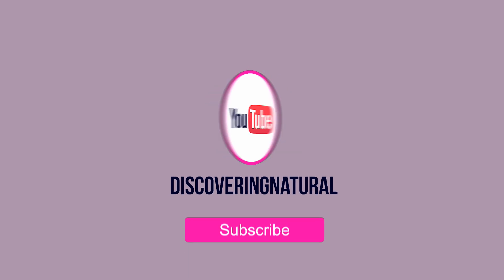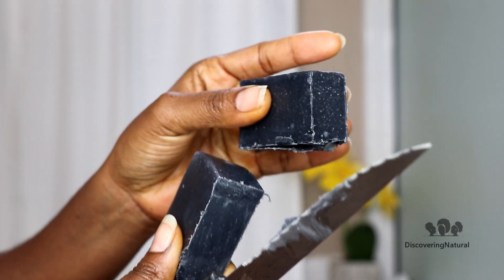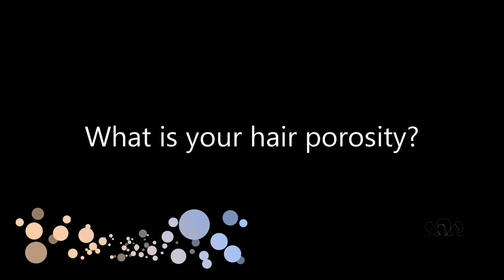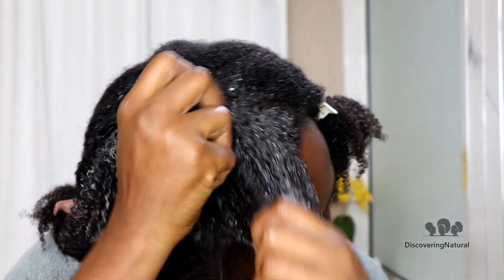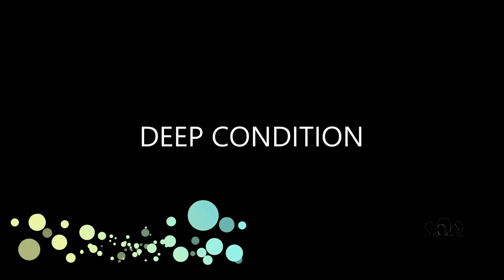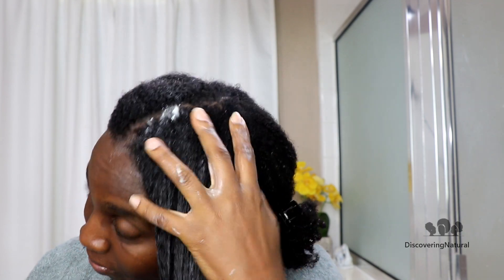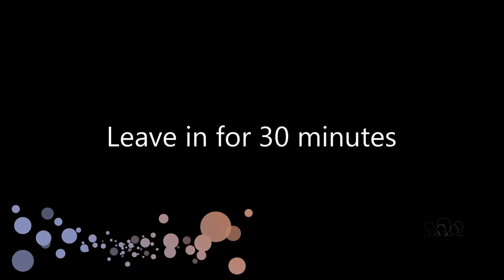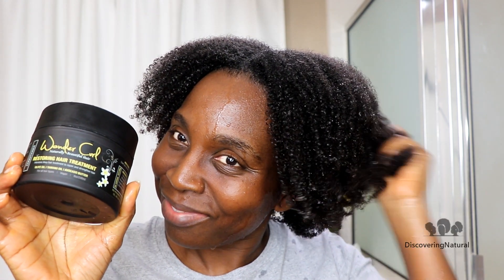#1 Reason Why Your Hair is Not RETAINING MOISTURE | DiscoveringNatural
Today, I will let you know #1 Reason Why Your Hair is Not RETAINING MOISTURE using  Wonder Curl products

I will show you how to deal with dry natural hair and give you vital tips on porosity and natural hair and how to restore moisture back in your natural hair.
I am using products from Wonder Curl. The Wonder Curl Clarifying Charcoal Shampoo Bar and Wonder Curl Restoring Hair Treatment works well to bring back your hair's moisture.
Activated charcoal shampoo is good in removing toxins and product buildup from hair. When you use a charcoal shampoo and conditioner especially a moisturizing deep conditioner afterwards, the charcoal shampoo bar cleans your hair thoroughly and allows the best deep conditioners to penetrate better. Always make sure that you have a form of clarifying shampoo in your natural hair products stash.

Why is my natural hair so dry? Well, one reason might be the answer I give in this video. How do you treat dry natural hair? This all start on wash day for natural hair. How to keep natural hair moisturized? This also starts from having hair that is able to let moisture penetrate in well, especially if you have low porosity natural hair and even with high porosity natural hair.

You might also like these videos and tips
Wondering what I use to film my videos,
Join our Facebook group for One on One help with your hair